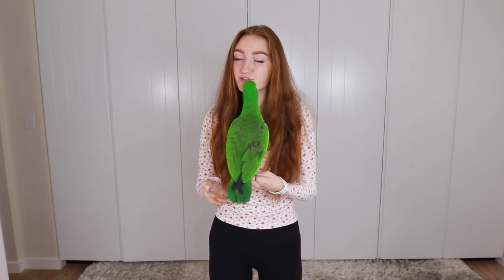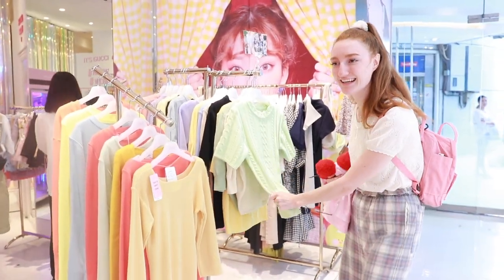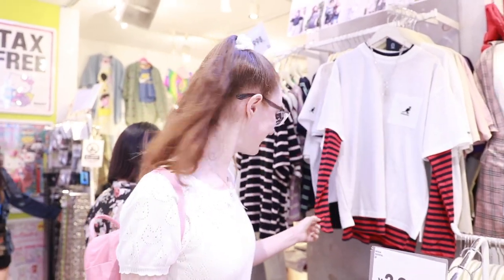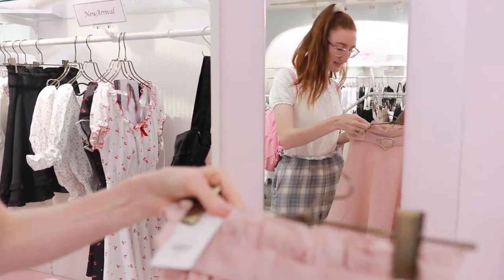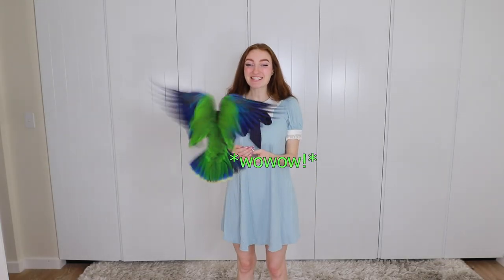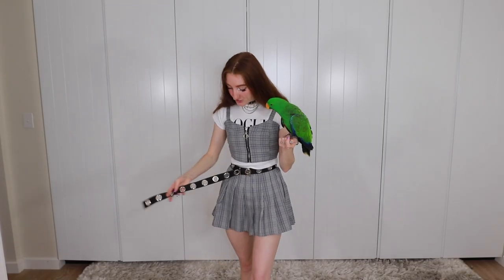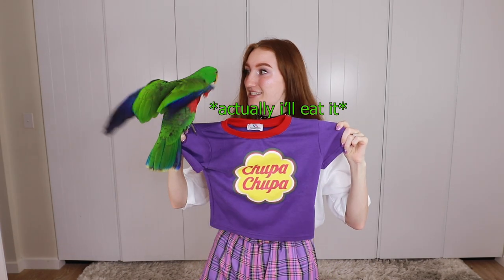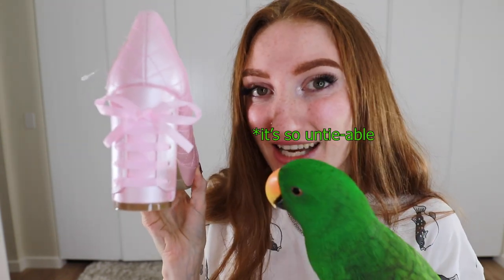I SPENT $600 AT SHIBUYA 109!!! SHOPPING IN TOKYO JAPAN | HAUL & TRY ON 2019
SHOPPING IN TOKYO / JAPAN SHOPPING HAUL / SHIBUYA 109 / WEGO / CHUU / JAPAN HAUL AND TRY ON / JAPANESE FASHION

1:59 Shibuya 109 Shopping
15:33 Try On Starts Here!!

I'm so excited about this Shibuya 109 haul! I usually shop in Takeshita Street in Harajuku, but this time I decided to stop by Shibuya 109 to show you guys around and pick up some unique items.
In todays video we visit Punyus, Wego Loves Chuu, Chuu, Honey Bunches, Volcan & Aphrodite and more!  I pick up some J Fashion and K Fashion - everything is kawaii, pastel, aesthetic, pink and cute, and I think you'll love it!

The Bird Stays Pin:

Alex & Archie Pin: